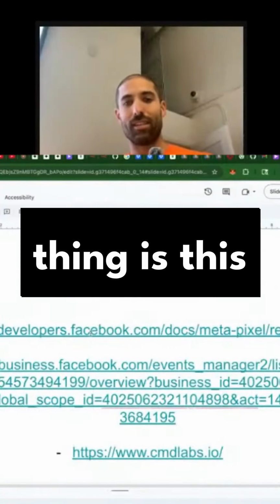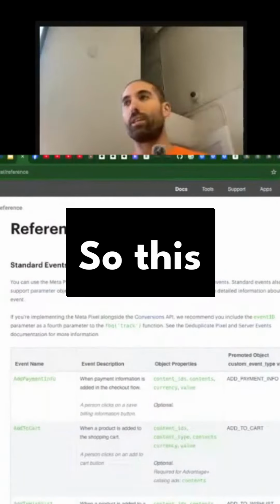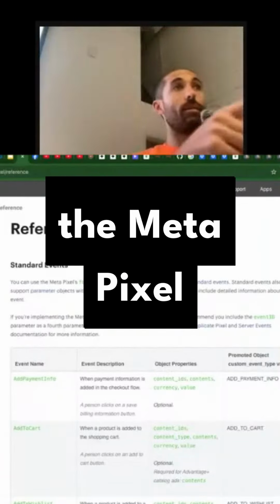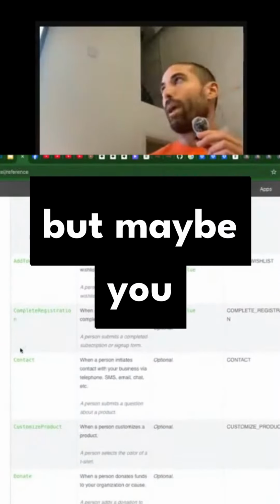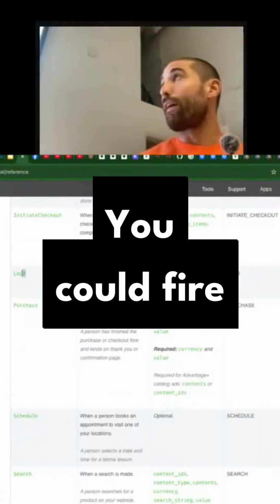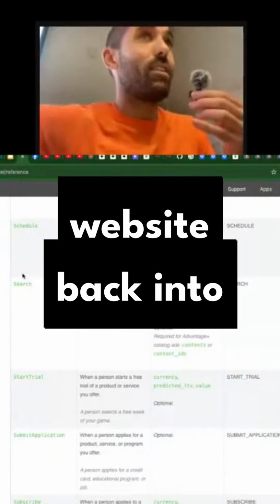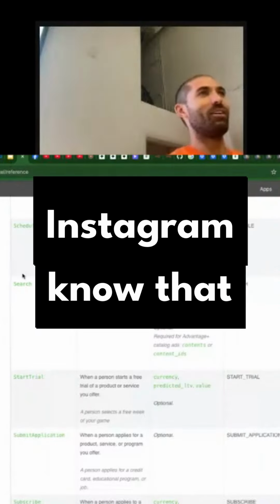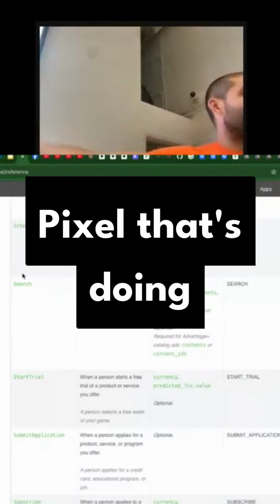Unlocking the Power of the Meta Pixel: AI Masterclass Insights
Welcome to another insightful session of our AI Masterclass series! In this clip, we explore the wonders of the Meta Pixel and how it can enhance your business marketing efforts. From tracking website events to retargeting audiences, discover how to leverage the Meta Pixel for improved business outcomes. Whether you're a B2B or B2C company, this tool is a game-changer! Watch now to uncover its potential.